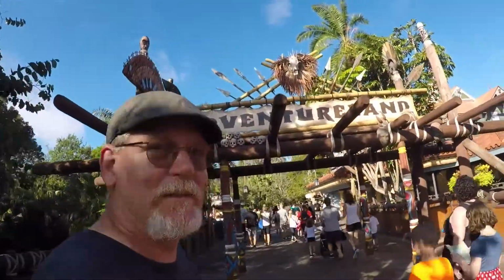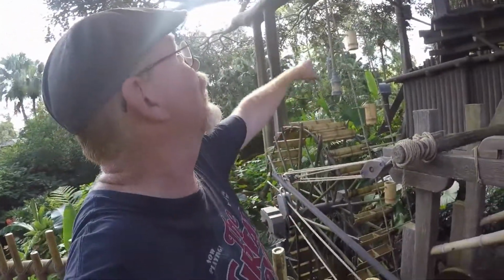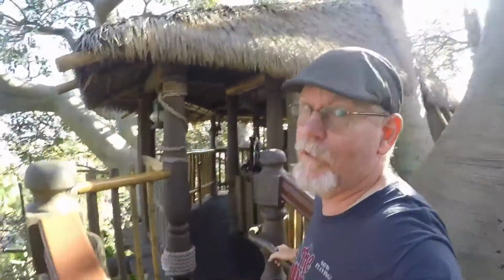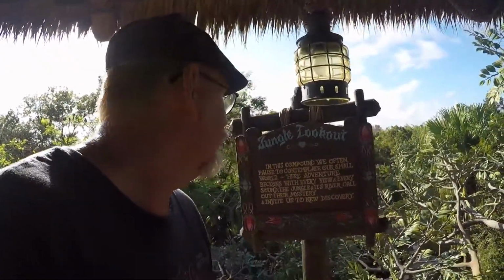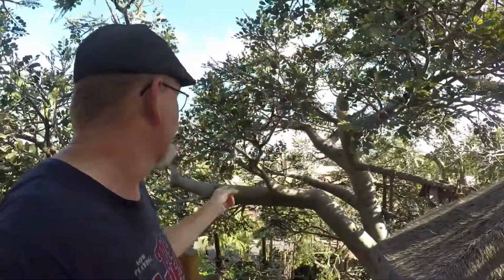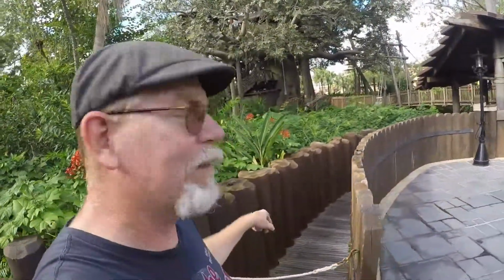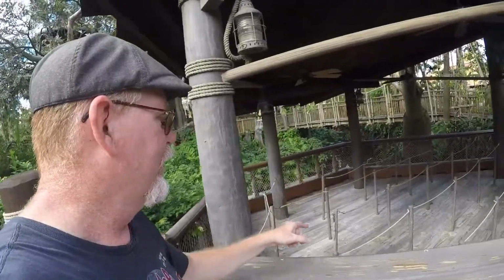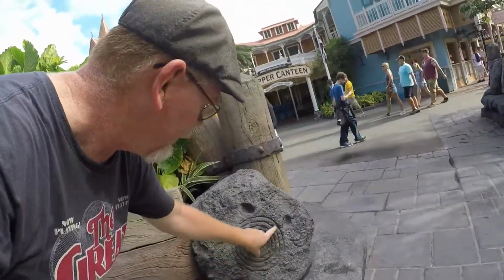Having Fun on Disney's Swiss Family Robinson Tree House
What kid didn't dream about having a tree house and Disney's Swiss Family Robinson tree house is the ultimate!  Join us as we climb and explore one of Walt Disney World's original attractions.

MUSIC